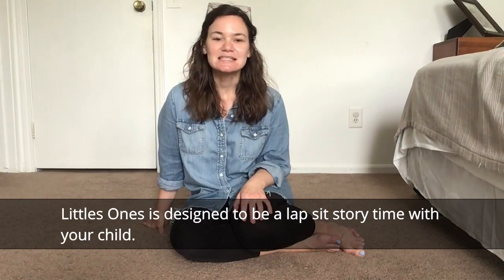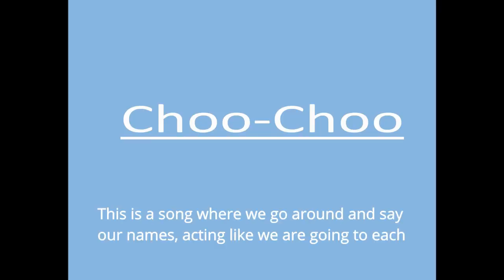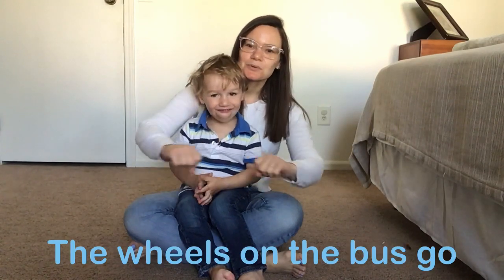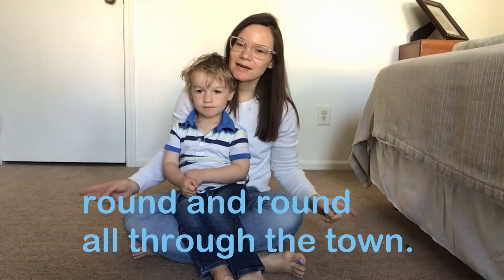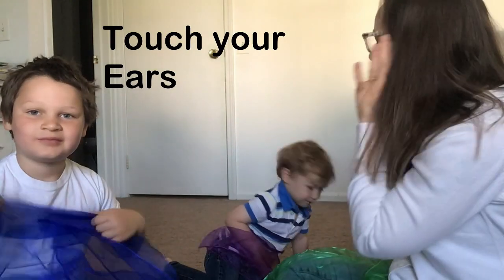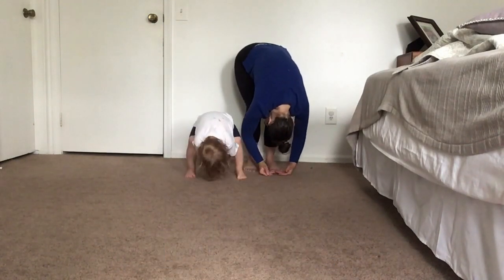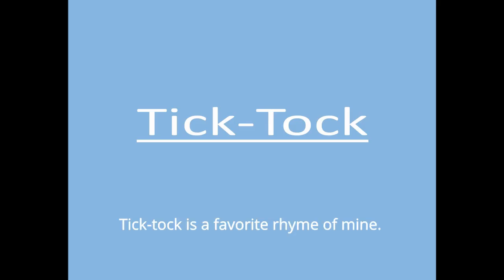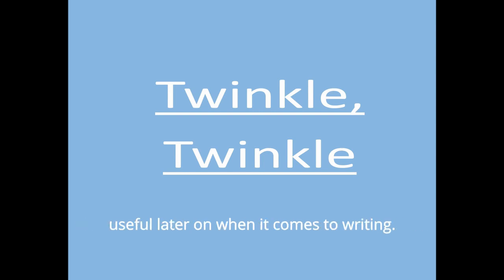Little Ones #7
Little Ones is a lap sit story time for babies to toddlers, although older kids often enjoy the rhymes, songs, and actions as well. Enjoy with your little one or watch by yourself to learn new things to do when you are with your little one. Children in the video (ages 2 1/2 and 7) are Mrs. Stuck's. Charlotte Community Library is located in the mid-Michigan city of Charlotte.

"Patty Cake" 1:56
"Choo, Choo" 3:11
"White Sheep, White Sheep" 4:25
"The Wheels on the Bus" 5:31
"Baby's Game" 7:17
"Oh, the Noble Duke of York" 8:33
"I Like to Dance" 10:15
(The music played during this clip comes from Free Music Archive: first is from Jahzzar with "Last Dance," second is from Lobo Loco with "Ghostbear Dance," and lastly is Loyalty Freak Music with "Sweat Time!")
"Tick-Tock" 13:07
"Twinkle, Twinkle" 13:43
"This is the Way We Say Good-bye" 14:26

Music from Free Music Archive: Little Ones' intro is Scott Holmes "Storybook" and song/rhyme intros uses TRG Banks "Grandpa's Great Escape."